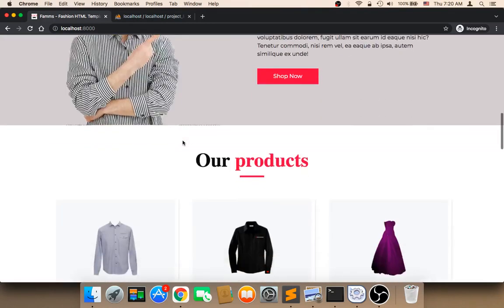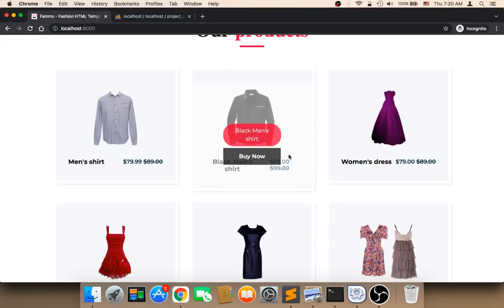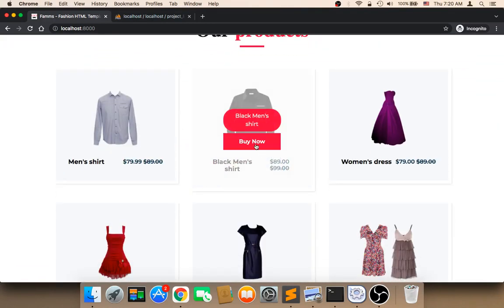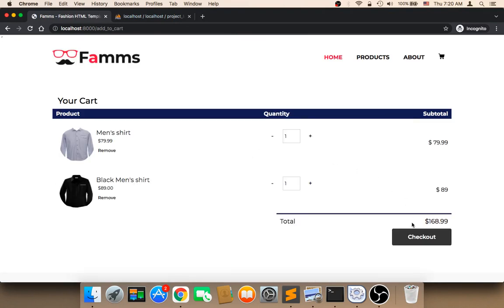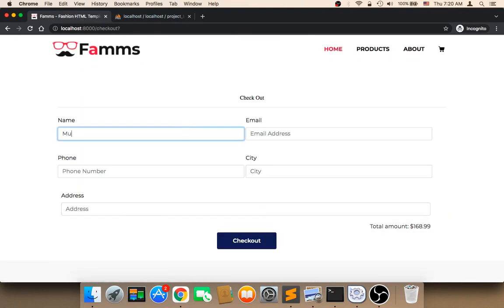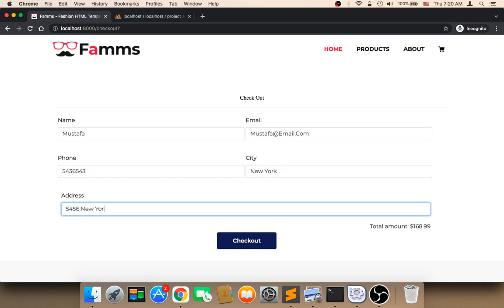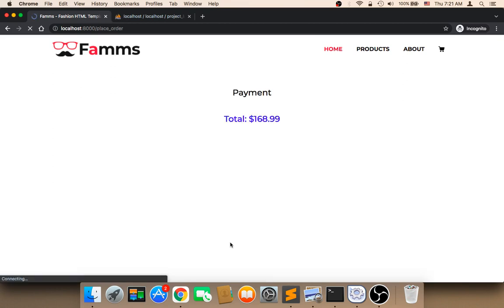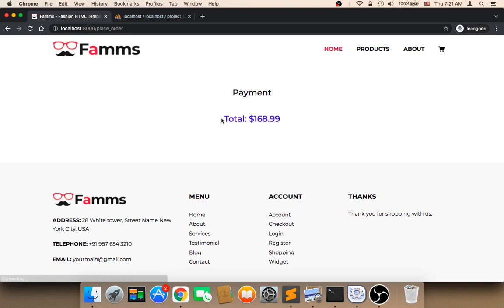Create Laravel Clothes E-commerce Website - Part 44